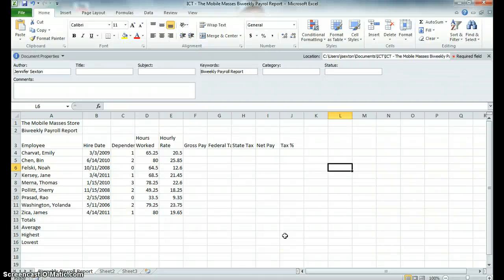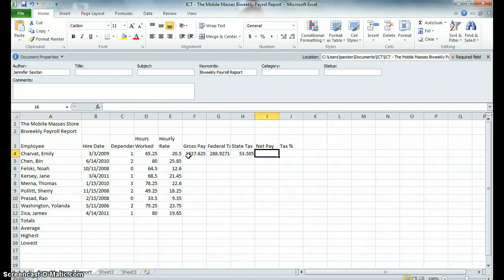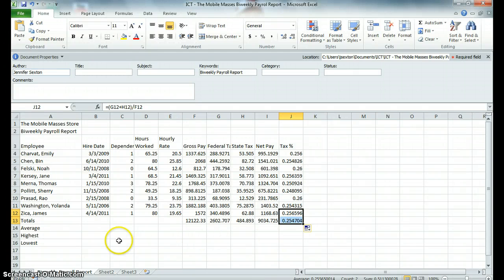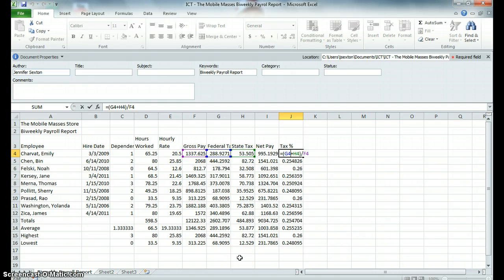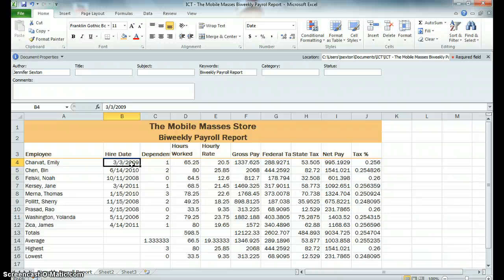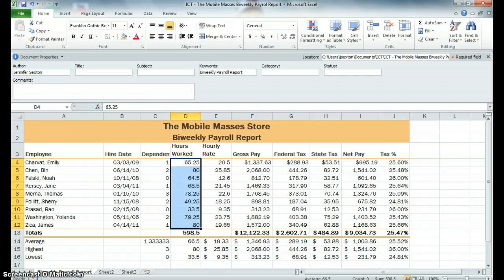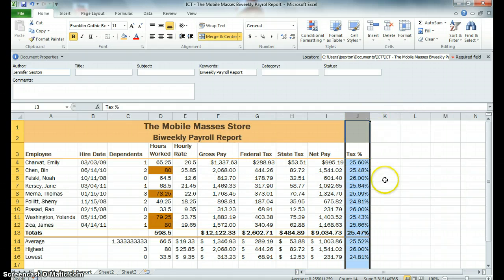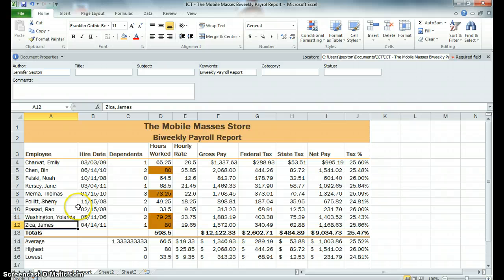MS Excel Chapter 2 Tutorial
Tutorial for computer class chapter 2 excel